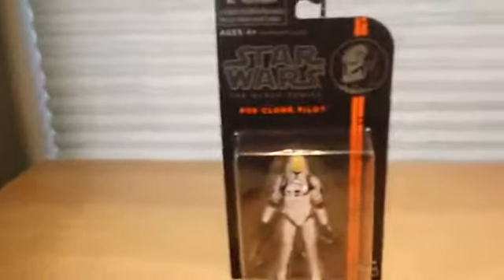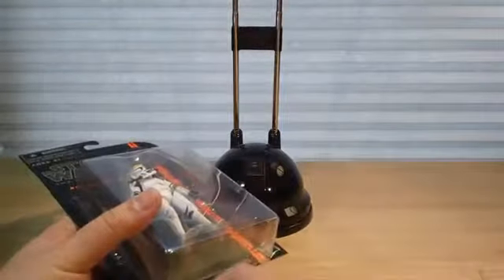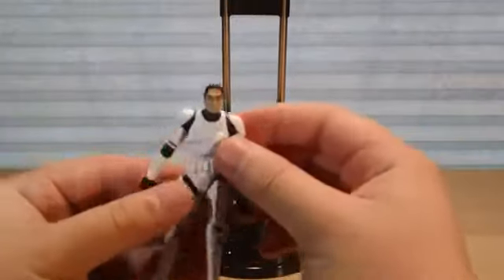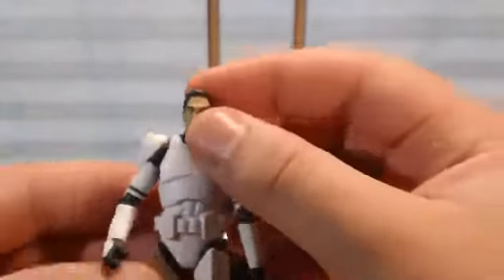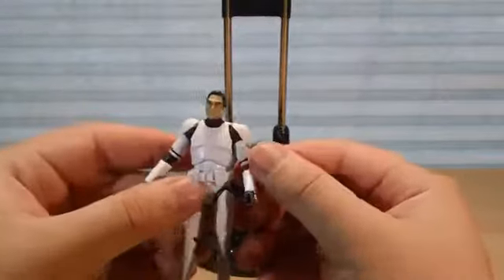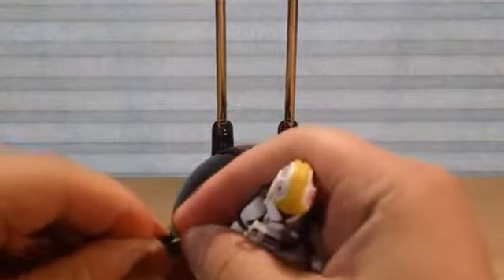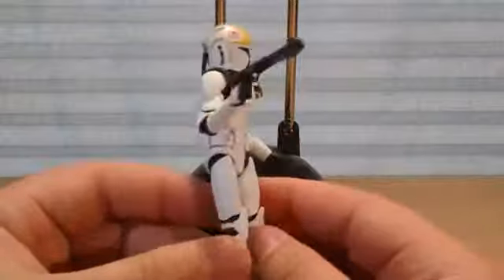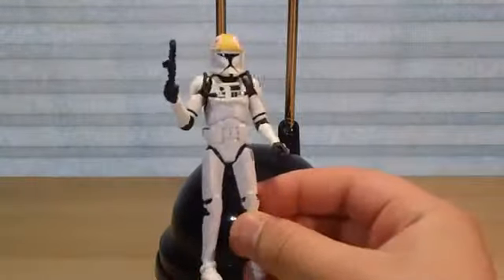Star Wars Clone Pilot] The Black Series # 08 Action Figure Review!